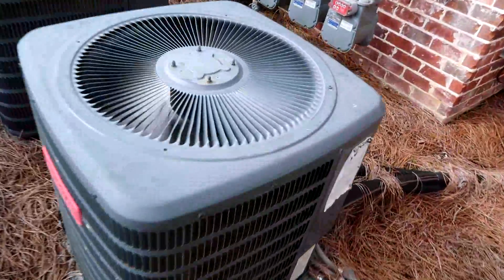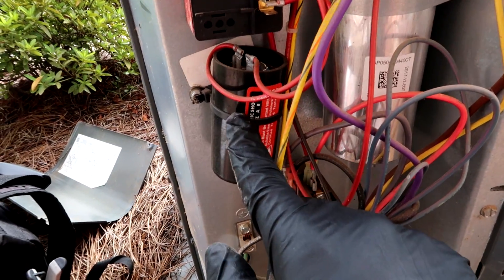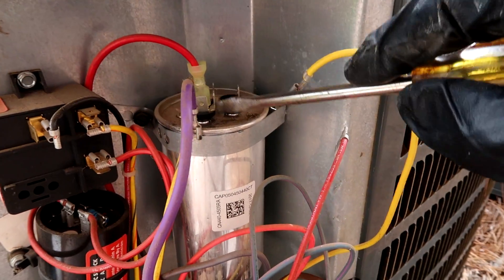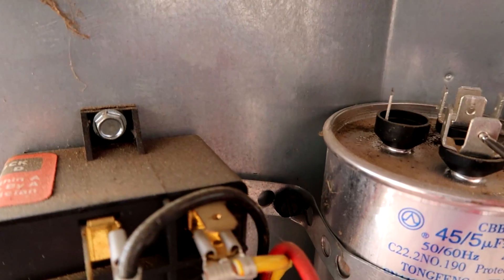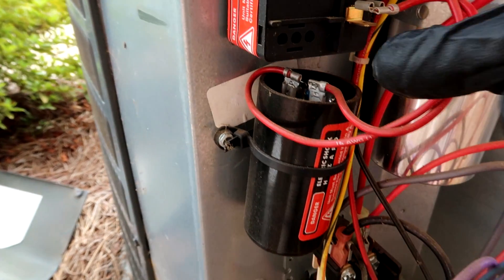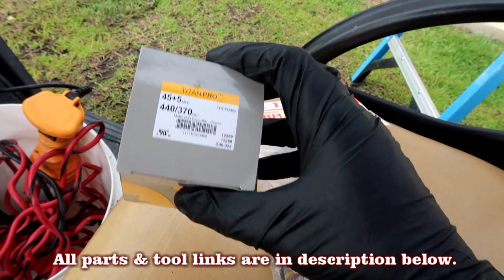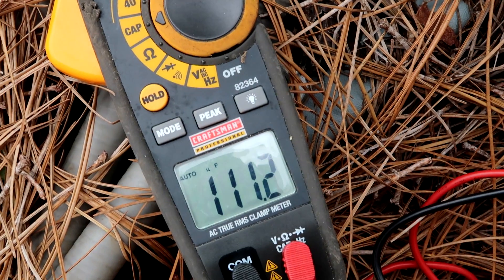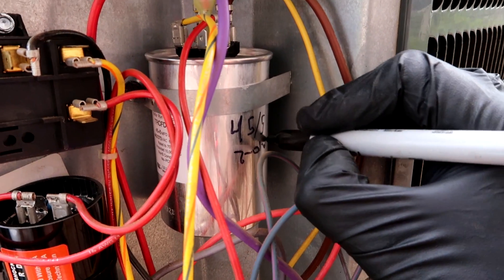Air Conditioner Is Not Blowing Cold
Why is my air conditioner not cooling? Here's why your Goodman air conditioner runs but does not blow cold air. On this video I show how the repair could be as simple as a capacitor to get your Goodman air conditioner to blow cold air again. Although this is a Goodman air conditioner, this repair will fix most AC units of different brands.

Capacitor Links
Be sure microfarads match your units capacitor.

30/5 capacitor

35/5 capacitor

40/5 capacitor

45/5 capacitor